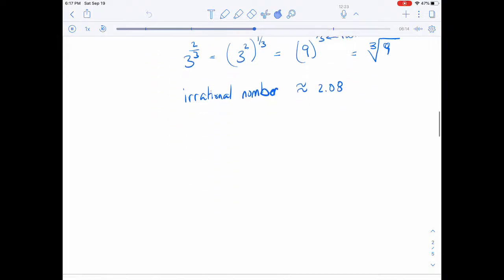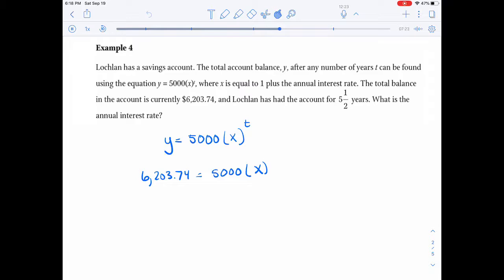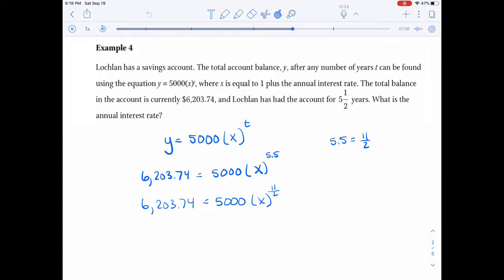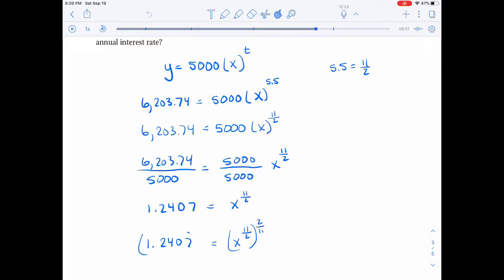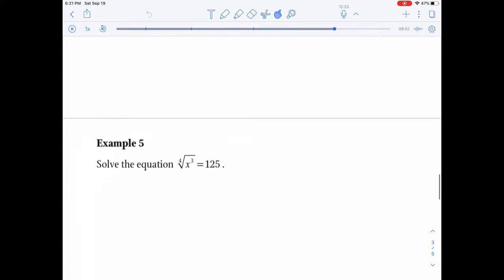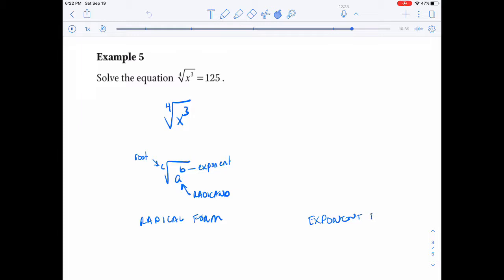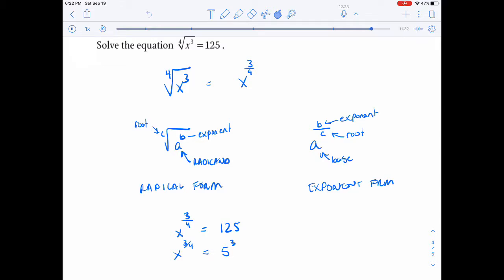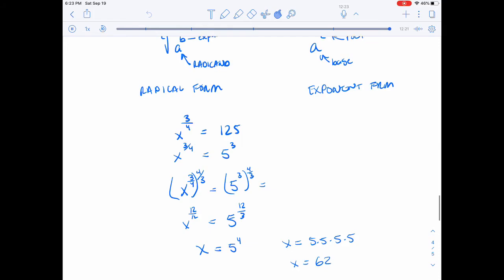2W1.1.2 GP4 and 5 RATIONAL AND IRRATIONAL NUMBERS AND THEIR PROPERTIES